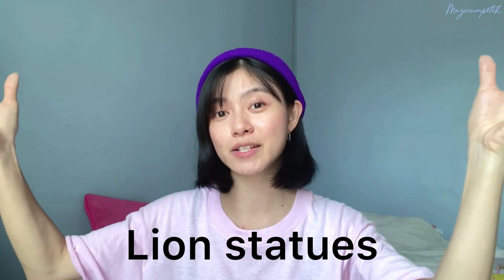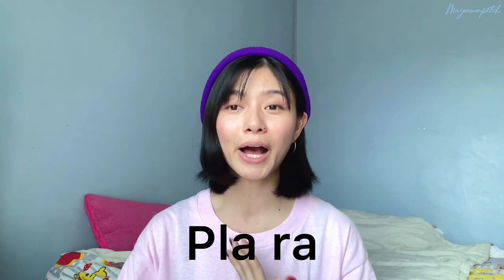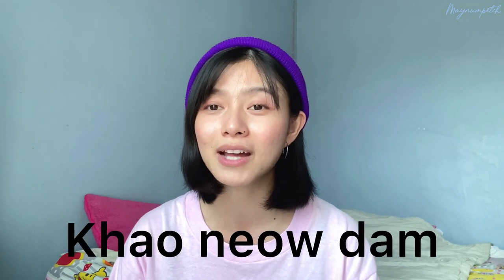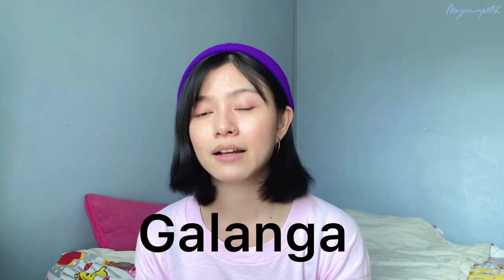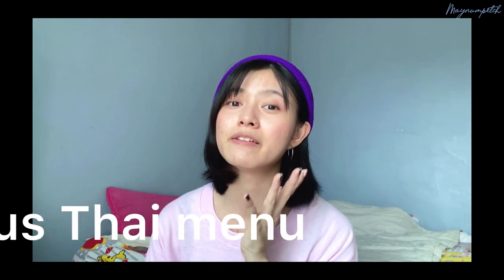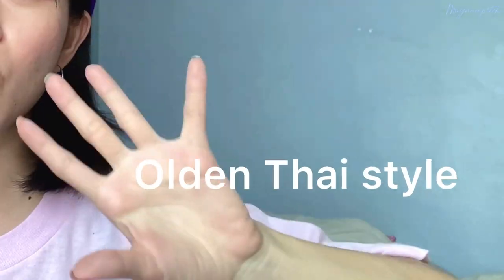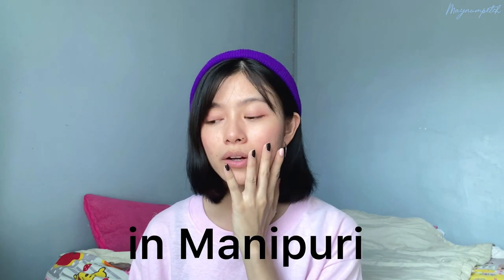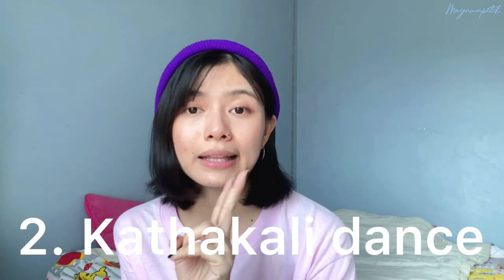Manipuri & Thai Similarities (2)🇮🇳🇹🇭Did you know?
Why Thai love Manipur 🇹🇭🇮🇳

Facebook page and Instagram: Maynumpetch